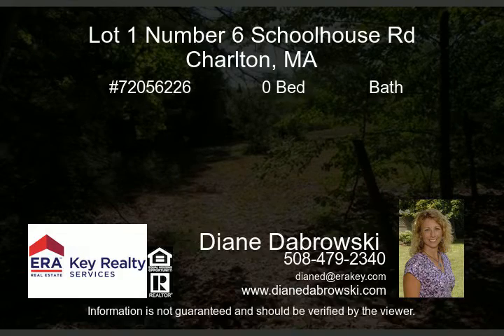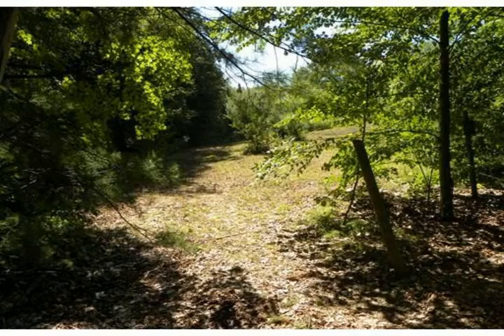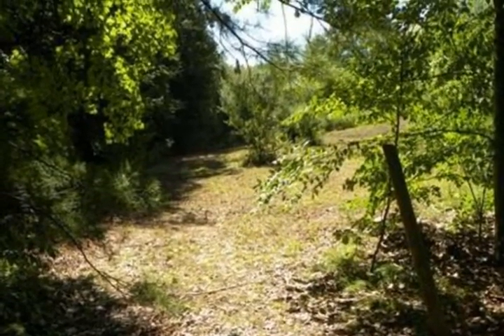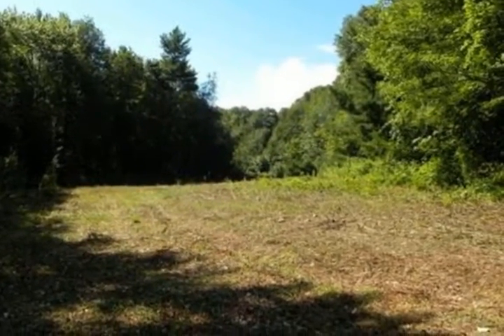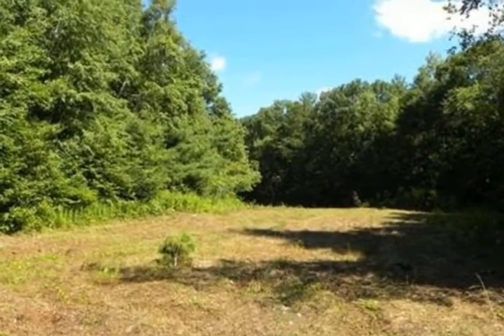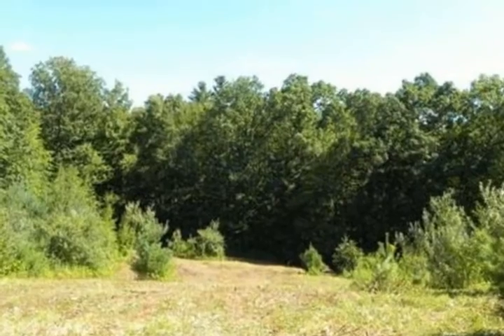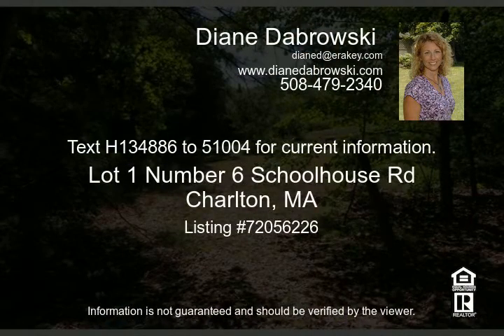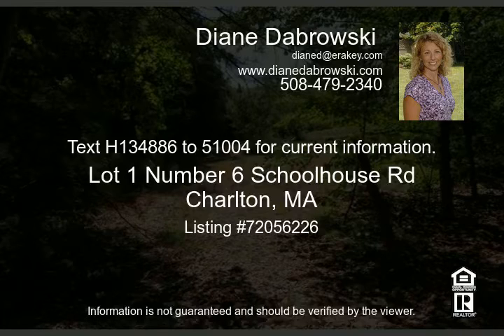Lot 1 Number 6 Schoolhouse Rd Charlton MA 01507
Custom design your own lot from this 41 acre parcel of land with 1643 feet of road frontage!  Family owned for generations by original Dresser Hill Farm.  Being sold as one lot or survey your own lots.  Four to five perc rates from 4.7-10.3 minutes per inch have expired. Mainly abutted by landlocked or undevelopable land.   Thick border of trees along road frontage for nice privacy.  Travel off this quiet, country road to the rolling land with open, sunny fields scattered with more trees.  Great exposure for passive solar uses!  There is some outcroppings of ledge you will see if you walk the land.   Minutes to rt 395 in Oxford, Market Basket and Home depot over back roads. Close to all schools.  It is close to the famous Dresser Hill Farm Ice Cream stand on RT 31 near the Dudley line.  New owner brush cut property.  It is being surveyed and is perced.  Pick your spot for your house.  Should be four to five 5+ acre lots available for First come, first choice.  Builders welcome.